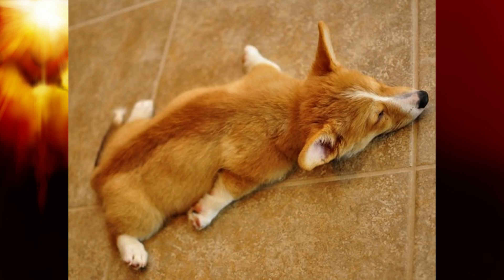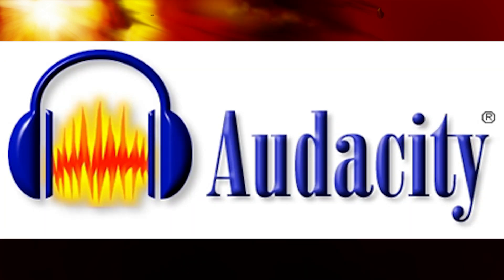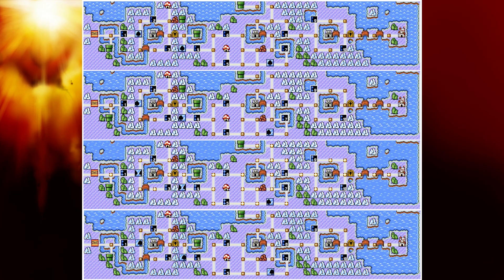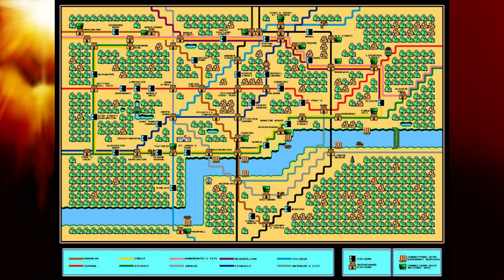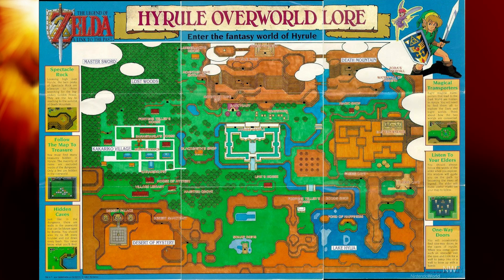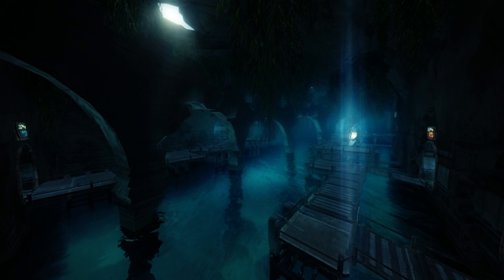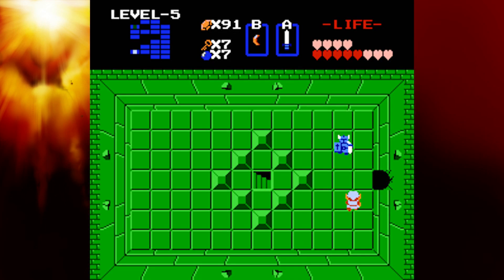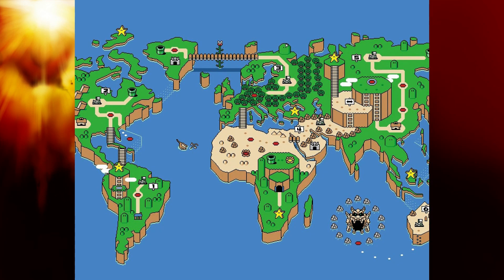Winter Wonderland Link to the Past